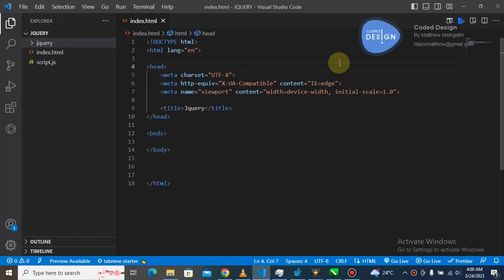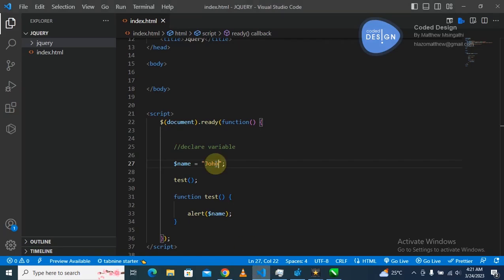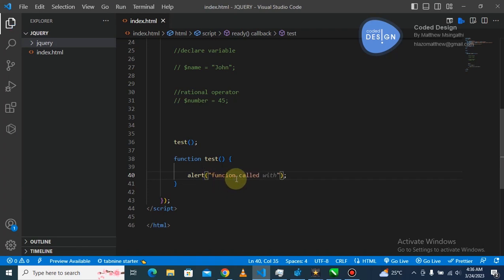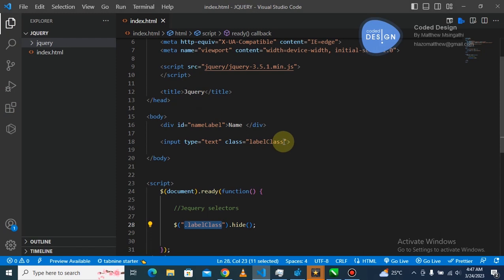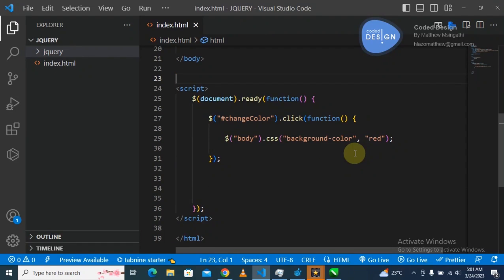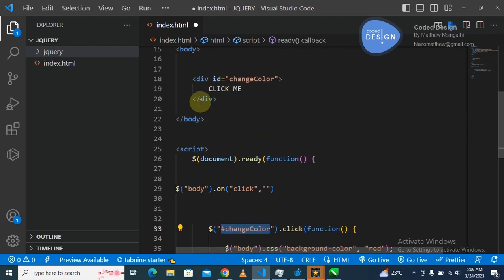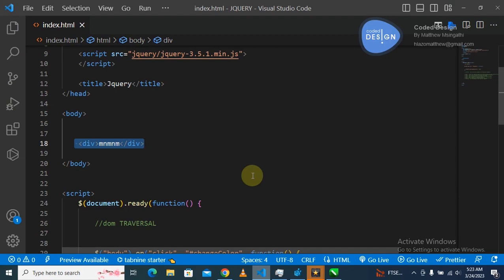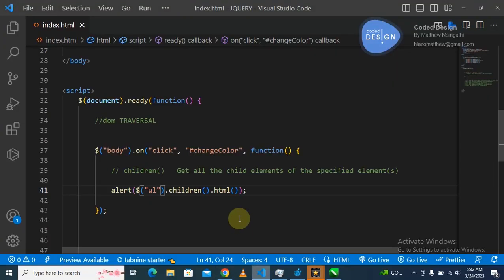jQuery Full Course 2024 | jQuery Tutorial For Beginners | FRON-END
Master jQuery: The Ultimate Full Course

Welcome to the most comprehensive jQuery course on the web! Whether you're a beginner or an experienced developer looking to enhance your skills, this full course will take you on a journey through the powerful world of jQuery.

🔍 What You'll Learn:

Introduction to jQuery: Understand the basics and the philosophy behind jQuery.
Selecting Elements: Learn how to efficiently select and manipulate HTML elements.
DOM Manipulation: Dive into the world of Document Object Model (DOM) manipulation with jQuery.
Event Handling: Master the art of handling user interactions and events.